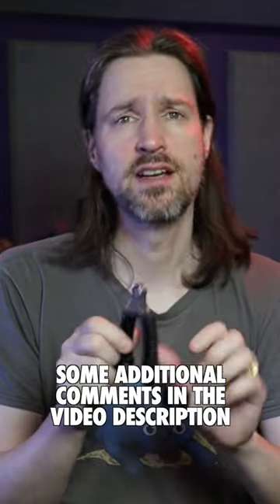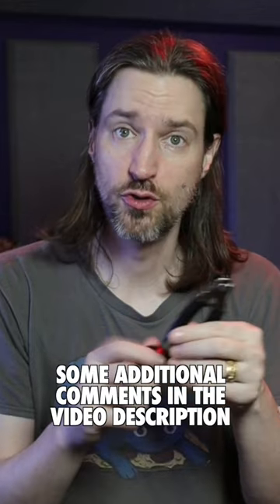D'Addario Pro-Winder Guitar String Winder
Do we need a review of a string winder?   I was personally a bit suspicious of that the cutter would work well...so that's why I did the review.  Specifically, I'll say that it cuts the strings well.

Pro-Winder on Amazon

Bonus opinions not in the video:
- The bridge pin puller works pretty well.
- If you just want just one tool in your case...this is probably a good choice